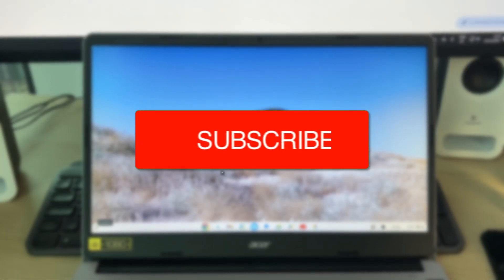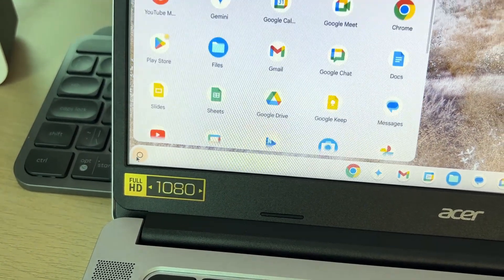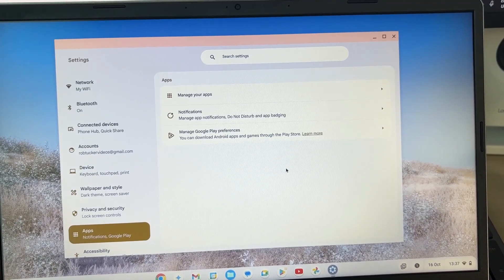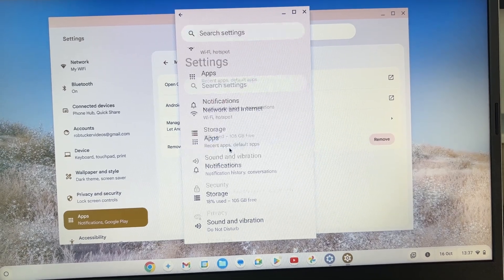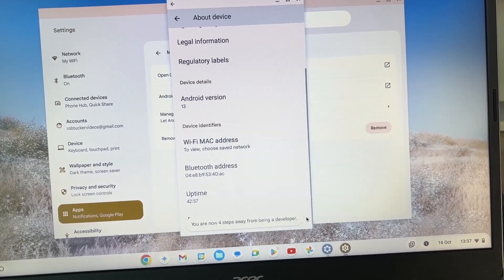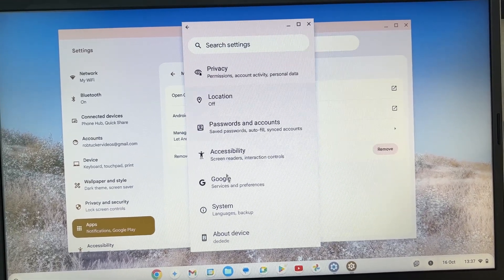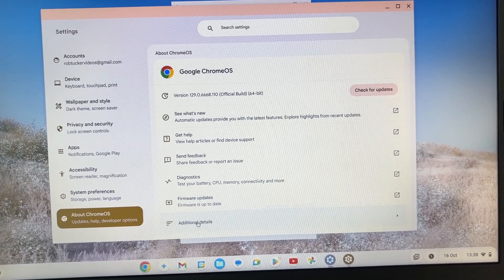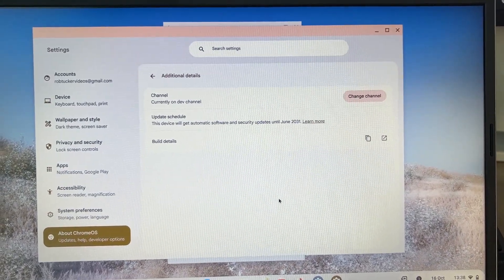How To Enable Developer Mode On Chromebook - Full Guide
Learn how to enable developer mode on chromebook in this video.

GuideRealm